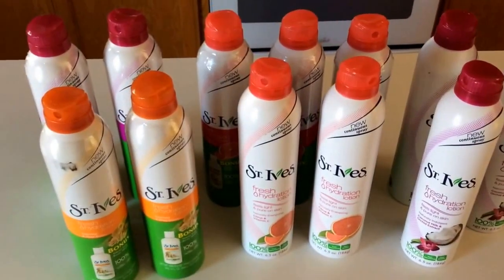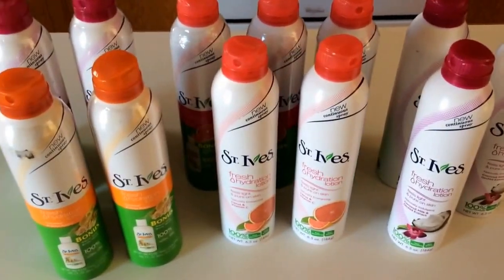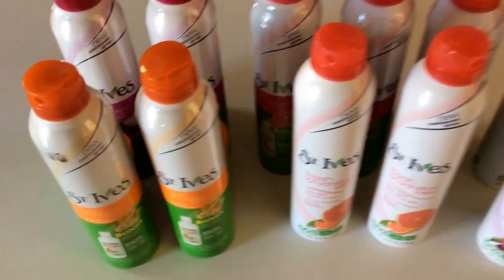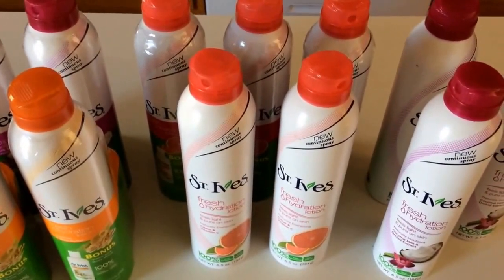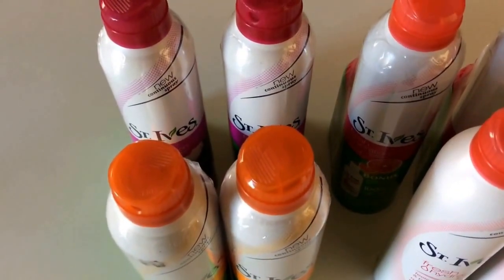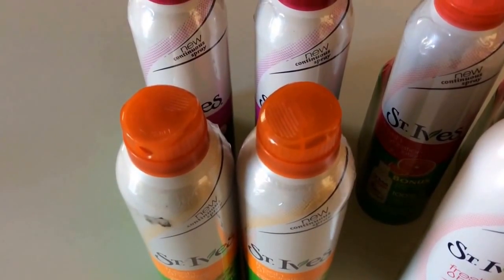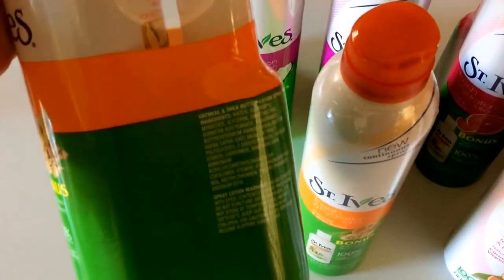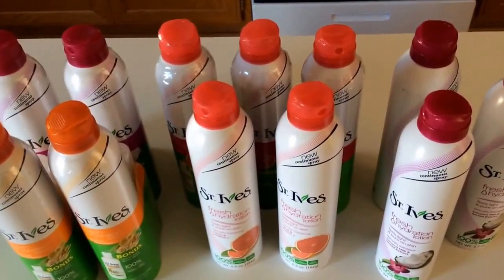2/22/15-Get St. Ives Moisturizer Sprays for only .25 today at Target!!!!! Deal is only good today!!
Amazing deal on St. Ives at Target...only good for today!!! Target has St. Ives Lotion Sprays, 6.5oz for $5.99. When you buy 4 you get a $5.00 Target Gift Card! Use (2) of the $3.00 off $9.00 on St. Ives manufacturer coupon in the 1/25 Redplum insert. Then, add the amazing 50% Target Cartwheel offer on St Ives Spray Lotions!

Final price after Cartwheel, 2 manufacturer coupons and your $5.00 Target gift card is only .25 per spray! Hurry & grab these TODAY ONLY!

Best of luck on this deal savvy shoppers!

(By the way,. I did this deal 3 times not 4 as stated in the video! Sorry for any confusion.)